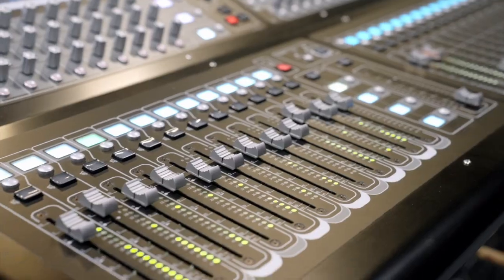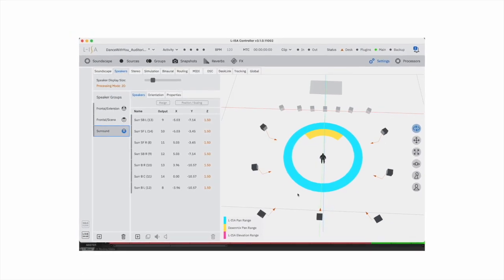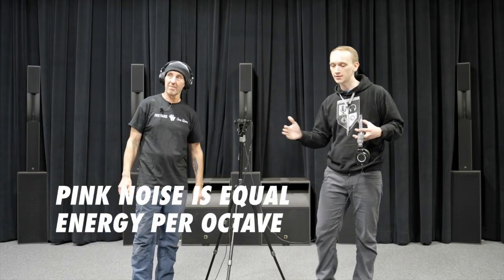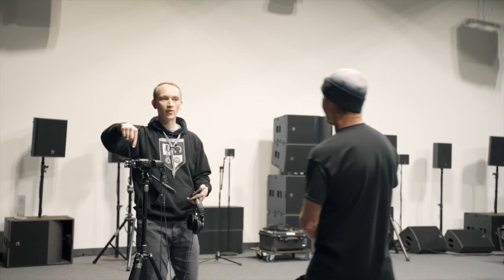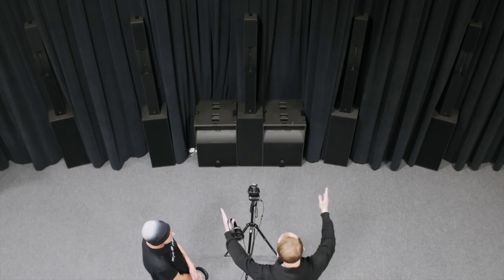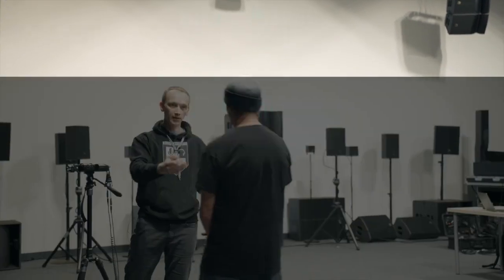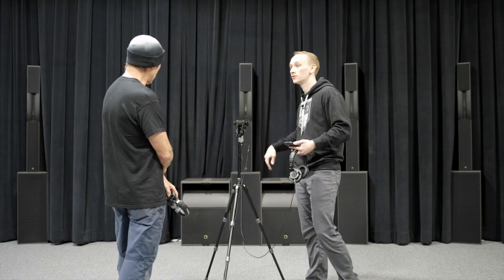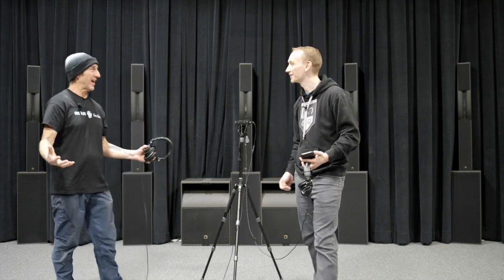The Evolution of Live Sound: Consistency and Comb Filtering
Ever wondered how audio engineers tackle the challenge of consistent sound in live environments? Find out from Dave Rat of L'Acoustics in this video..

L-Acoustics L-ISA

Thanks to @DaveRat and @l.acoustics.official making this video possible and supporting Audio University.

00:00 - Intro
01:14 - The Goal of Consistent Sound Coverage
02:47 - Mono Speaker Limitations
04:17 - Introduction to Multiple Mono Speakers
05:07 - Understanding Comb Filtering
06:10 NEXT VIDEO - Live Sound: How To Make Every Seat The Best Seat In The House